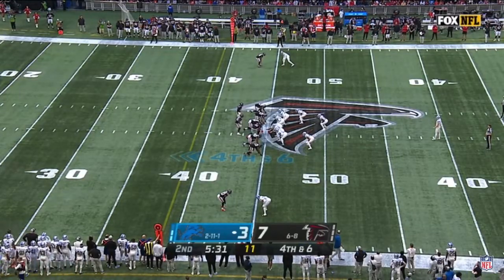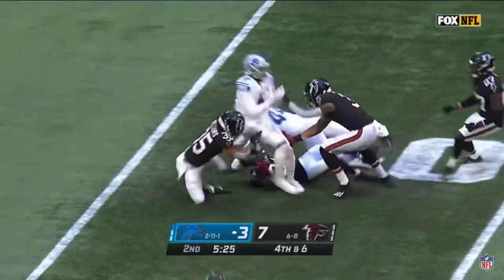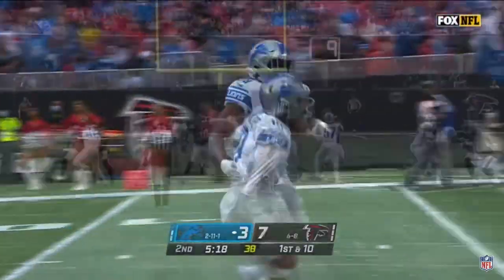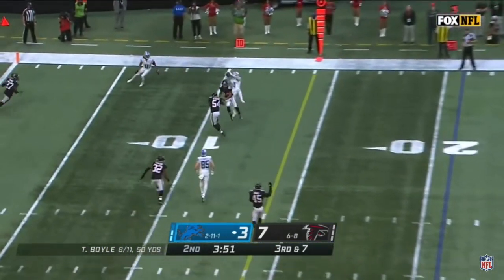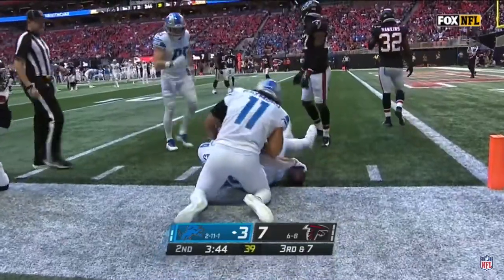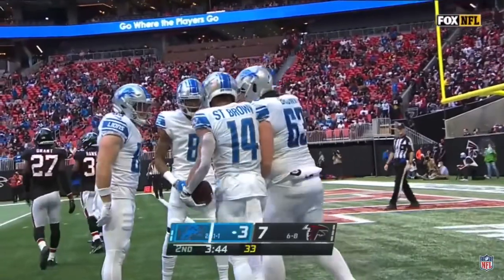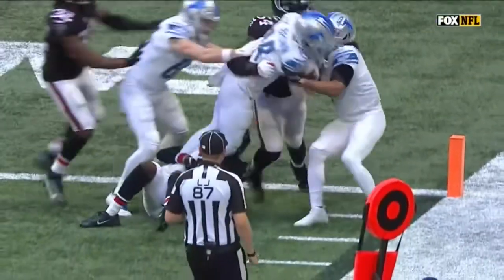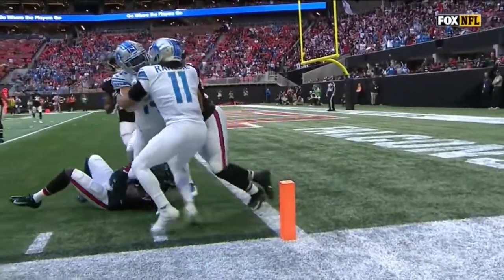Lions might win again